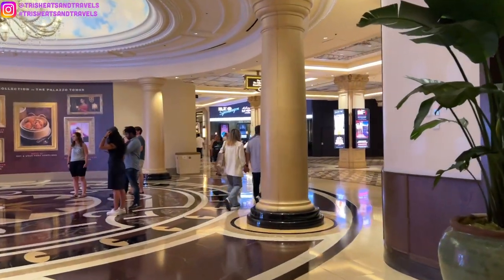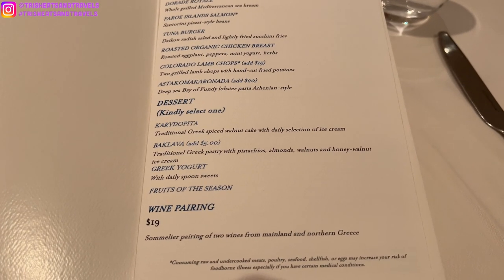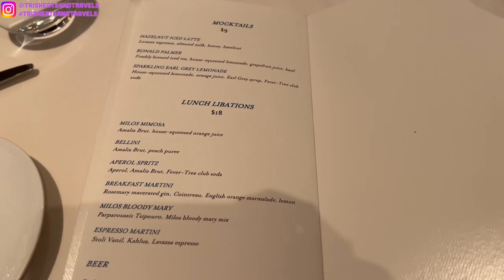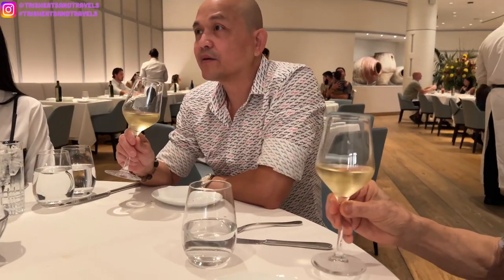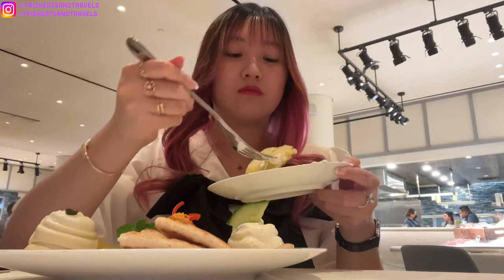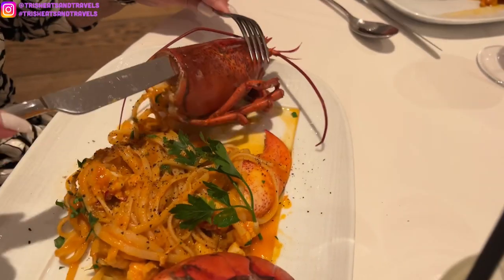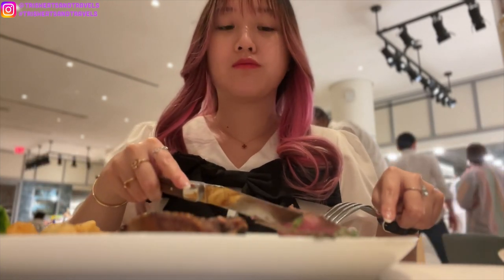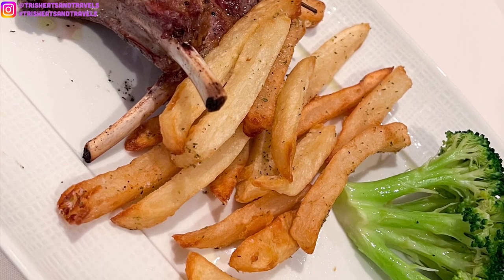Estiatorio Milos Las Vegas *$38 Per Person* The Greek Spreads, Lamb Chops, Lobster, & More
Hey guys, today's video is a food review of Estiatorio Milos at Venetian casino in Las Vegas!

Share your Instagram photos with me by using

⭐️Ana Luisa: Use code "SAVEMORE"